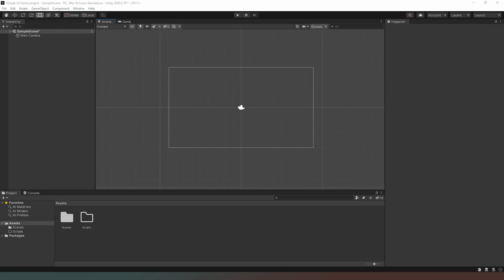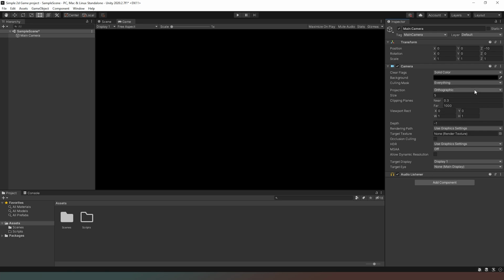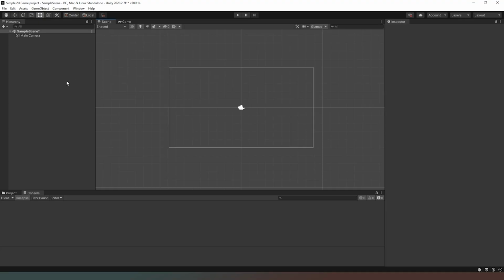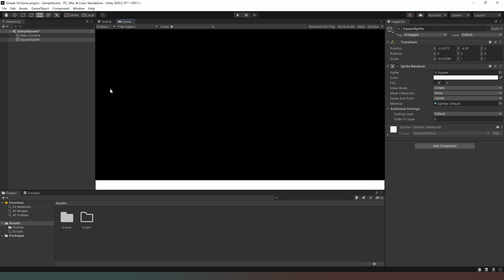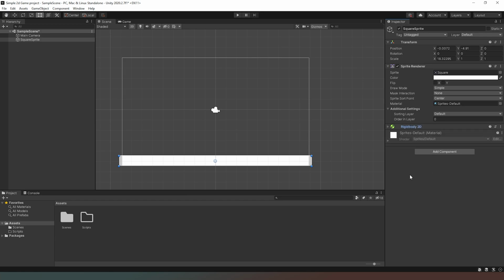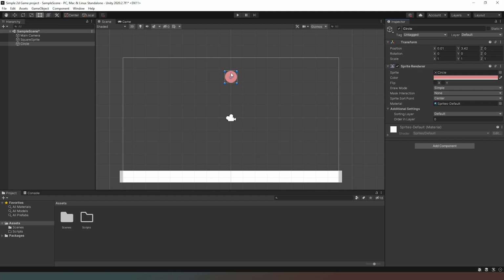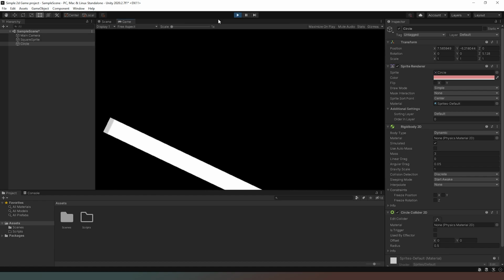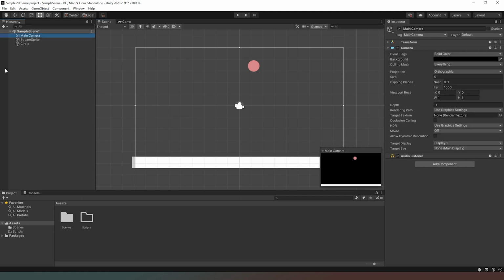Getting to Grips with Unity - #1 Starting out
In this video we take a quick look at the interface and create a couple of objects and make them interact with each other using one of the most commonly used game engines on the market today... Unity.